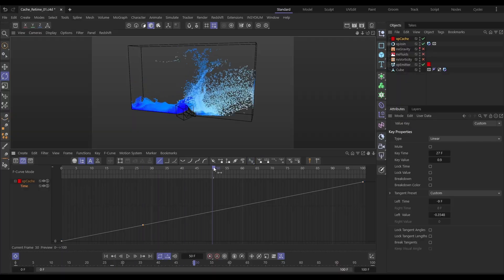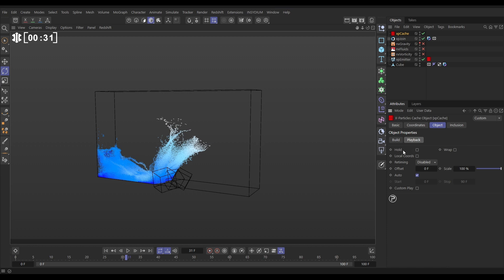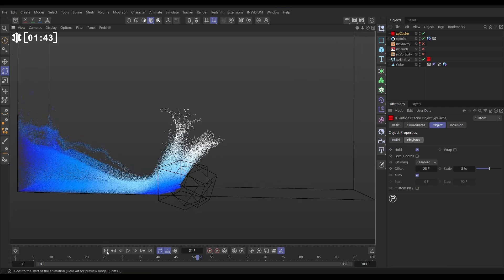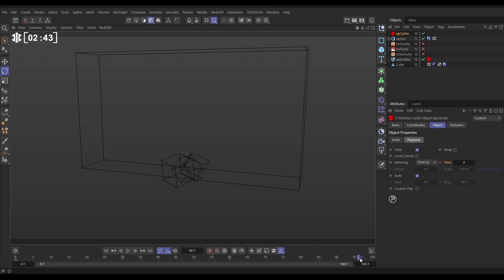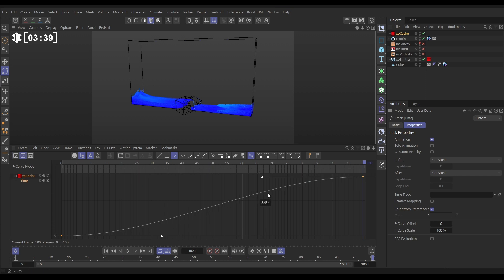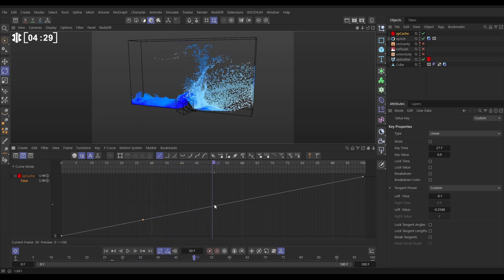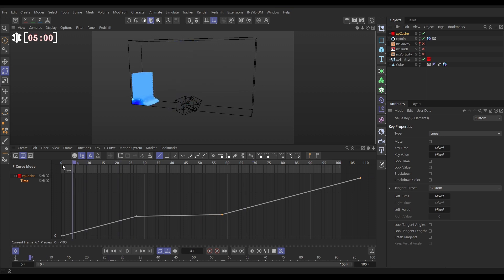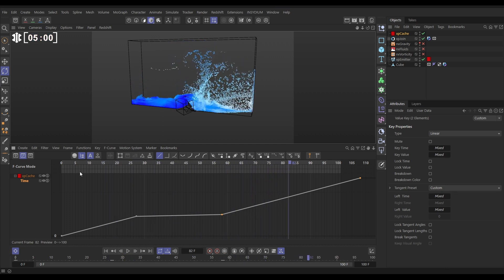Top Tip Tuesday - Retiming Cached Particles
Today’s Top Tip Tuesday begins with a cached fluid simulation of splashing particles. Different ways of re-timing the cache are then looked at. Firstly, by simply changing the playback speed of the entire simulation but then by exploring more advanced speed manipulation, setting up interactive speed ramps.